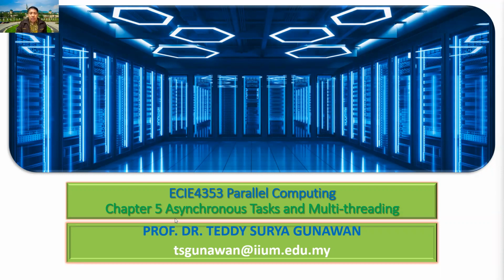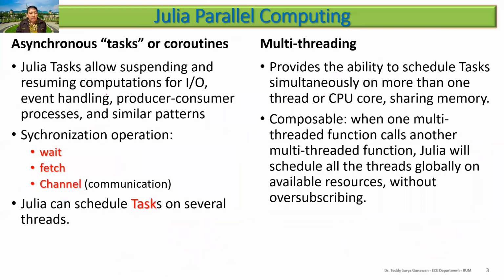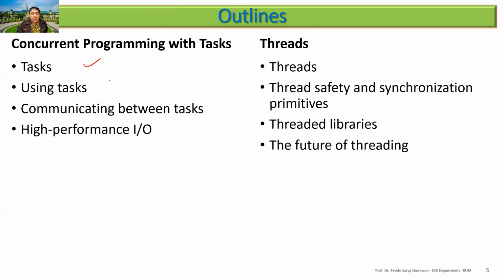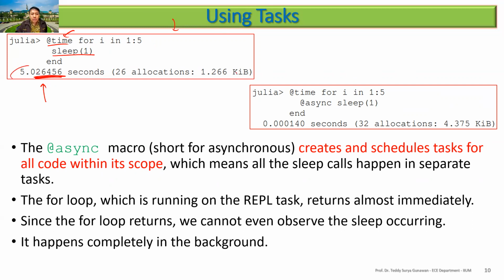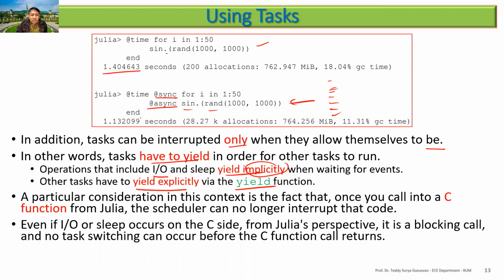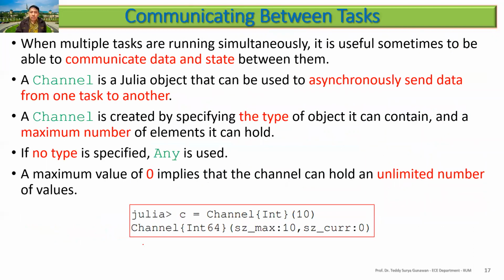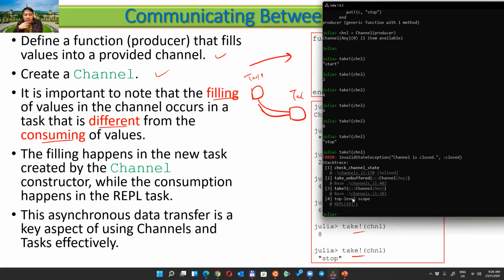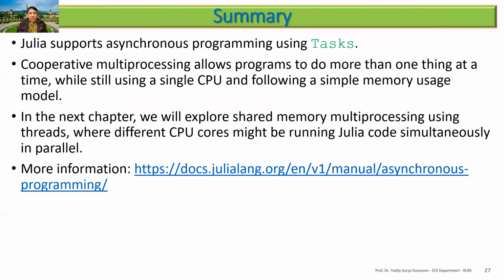Chapter 5 Asynchronous Tasks and Multi-threading (Part 1)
Julia parallel computing, tasks, using tasks, communicating between tasks, high-performance I/O